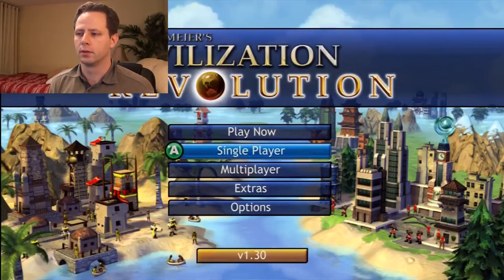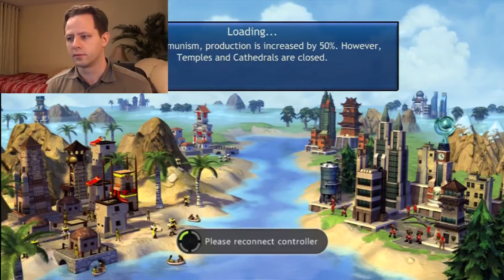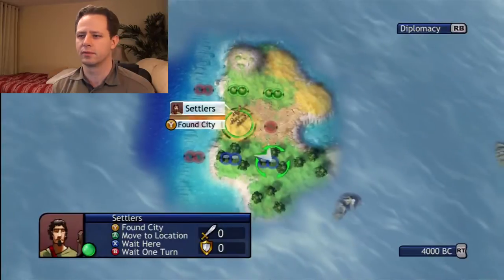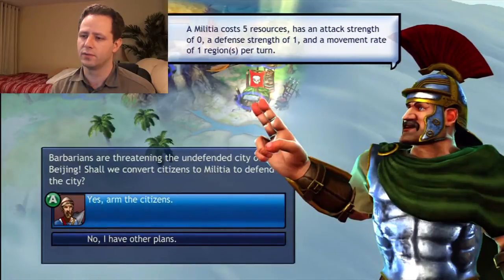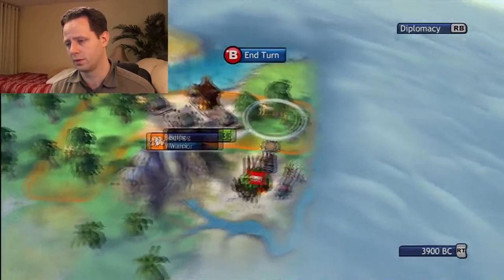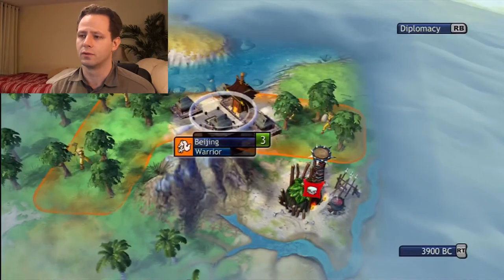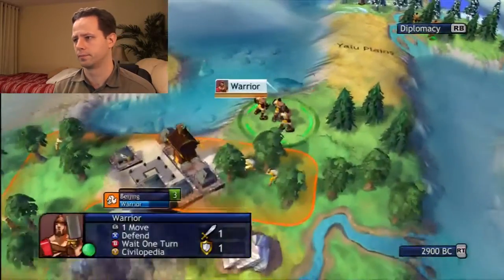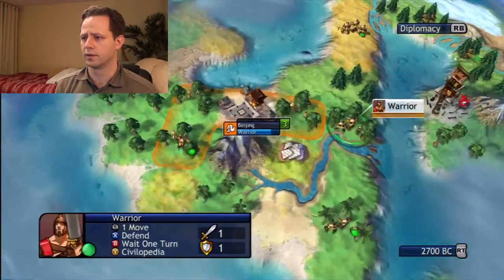Civilization Revolution - Oxford Bombers - Chinese - Part 1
In this video I demonstrate the Oxford Bombers strategy with the Chinese. Using this strategy I get bombers in the year 300 AD.